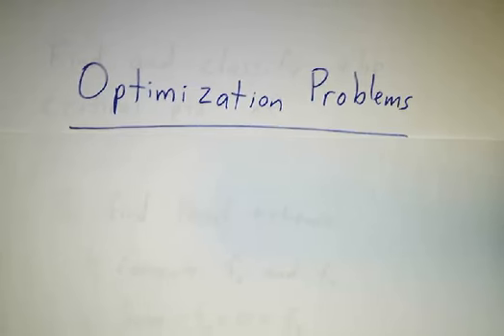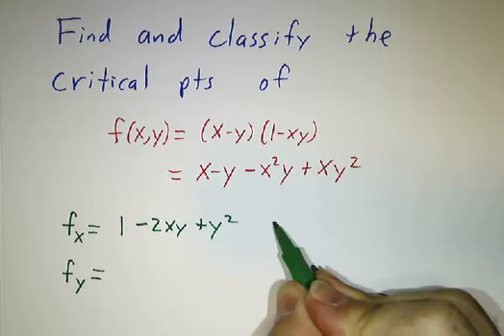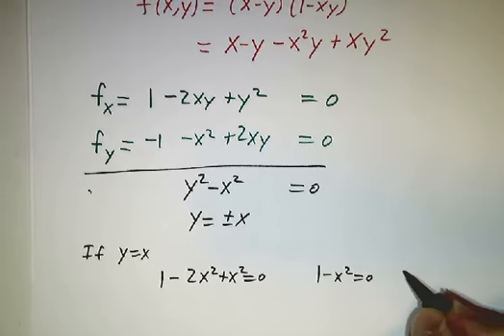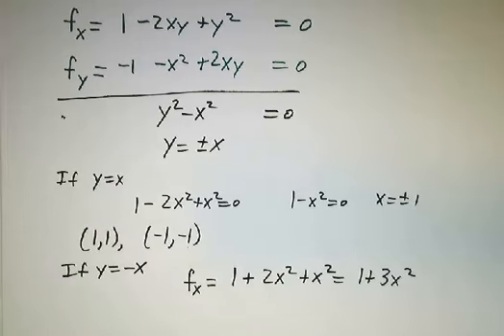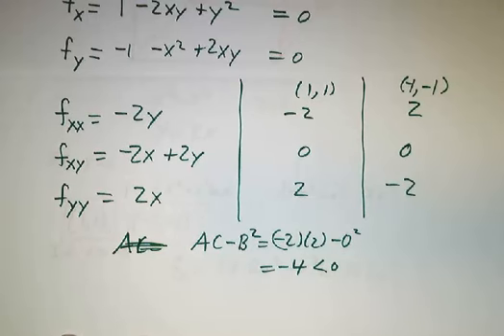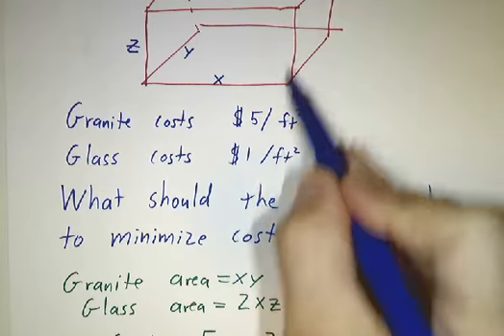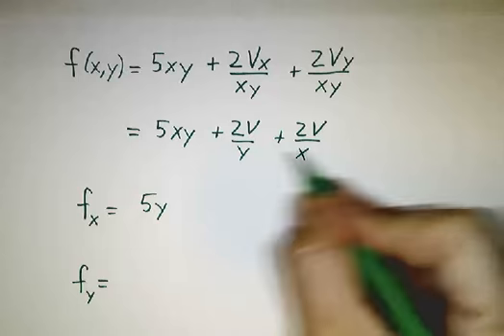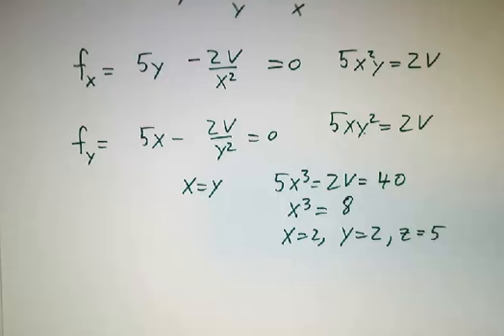Optimizing Functions of Two Variables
We solve two optimization problems. In one, we find the critical points of a function f(x,y) and classify which are maxima, minima and saddle points. In the other, we design an aquarium of fixed volume and minimum cost.